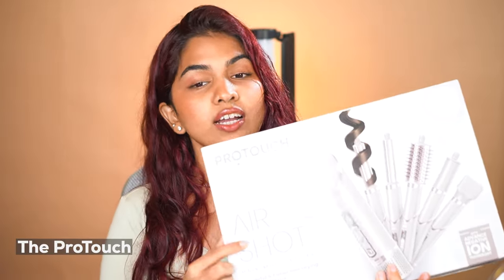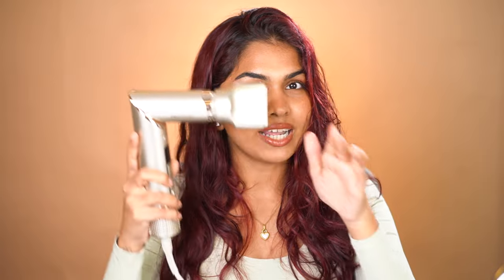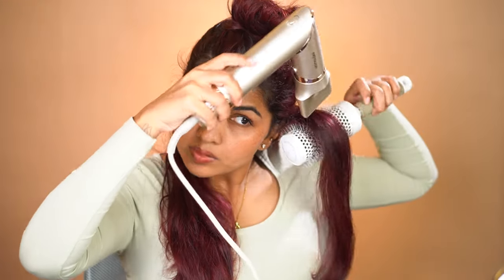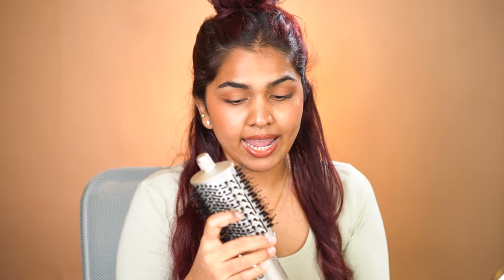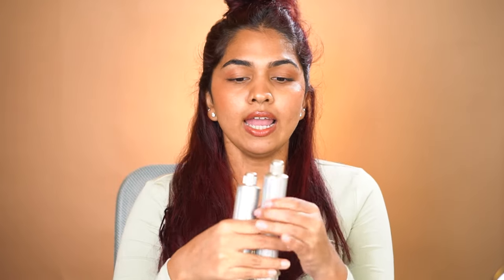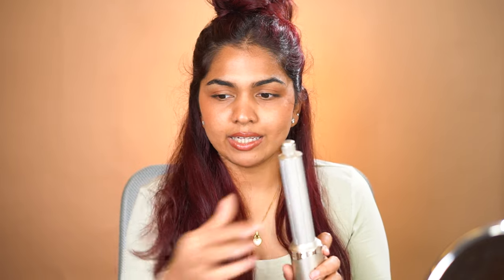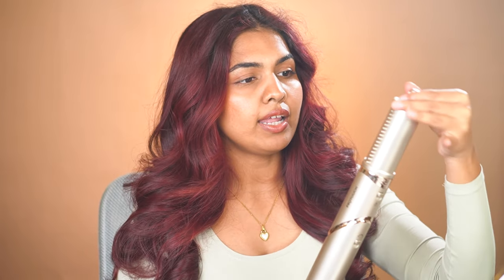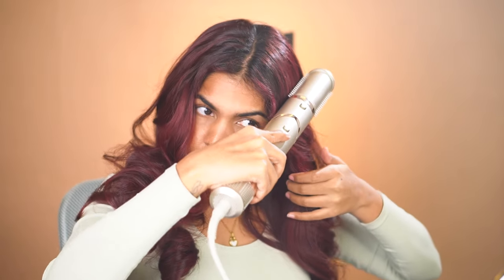DYSON AIRWRAP DUPE? 🤔 Reviewing the Protouch Airshot All in 1 Hair Multi-styler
Hey guys, recently got my hands on the Protouch Airshot All in 1 Hair Multi-styler. Heres how it worked for me!

THIS PRODUCT IN THIS VIDEO WAS SUPPLIED BY THE BRAND.